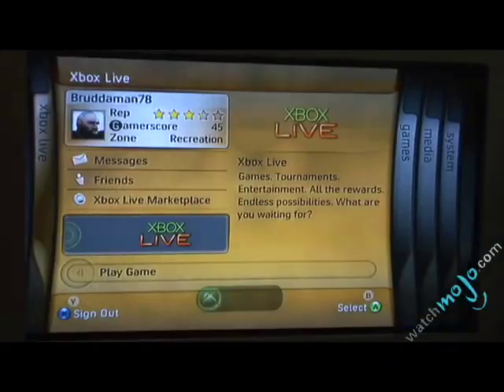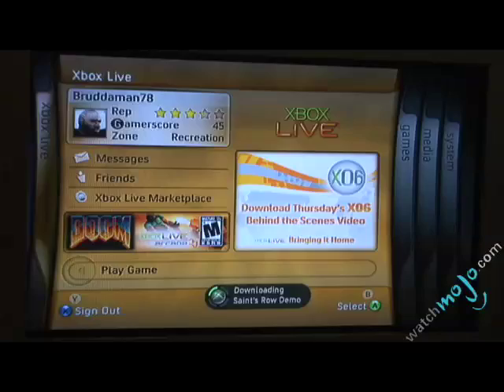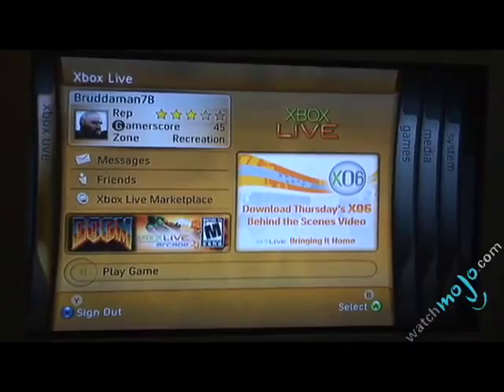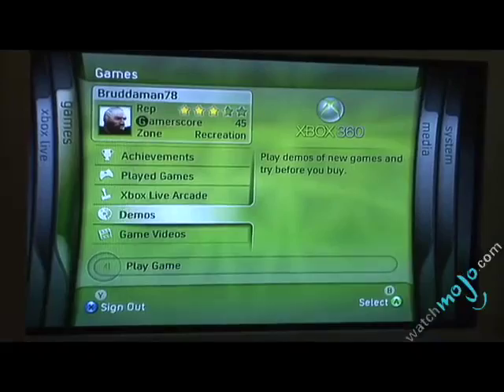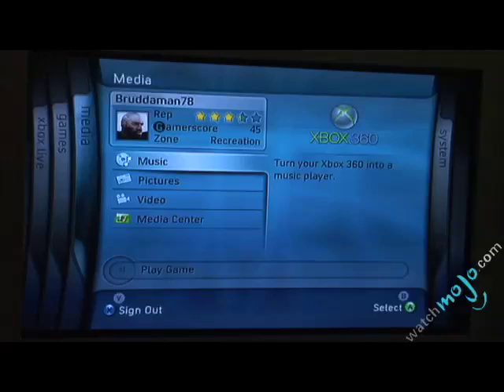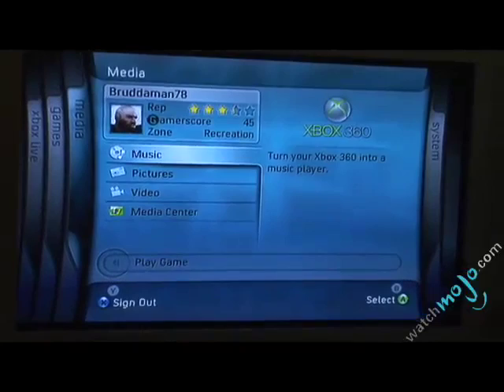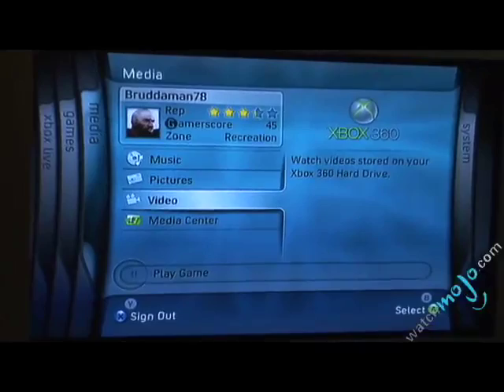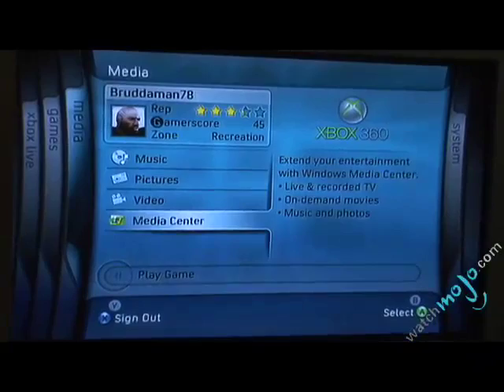Review of Xbox 360 - Dashboard Menu